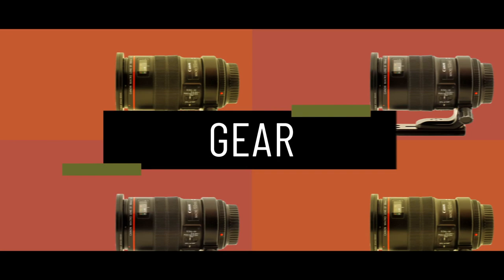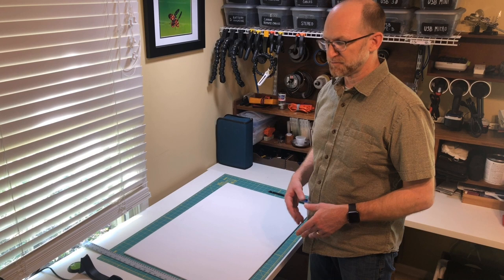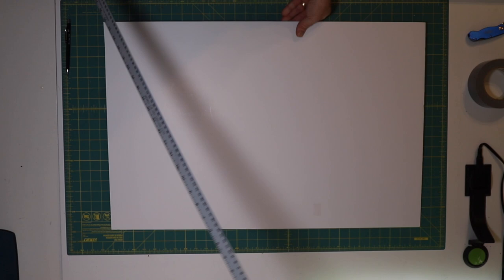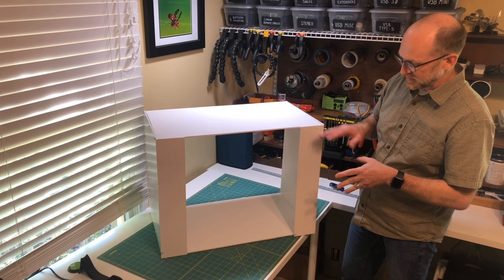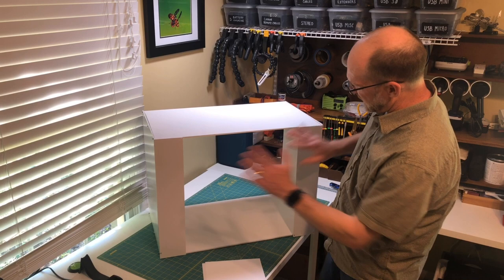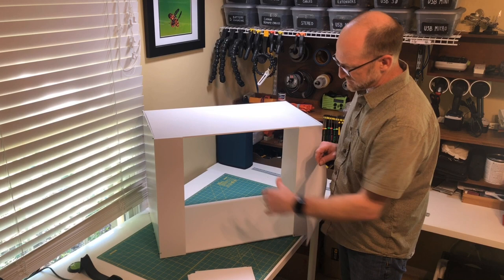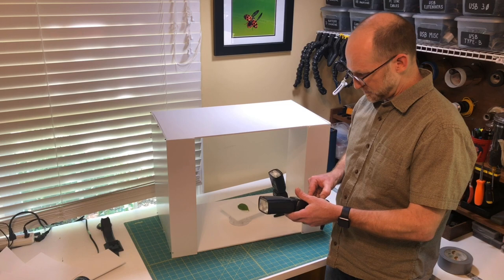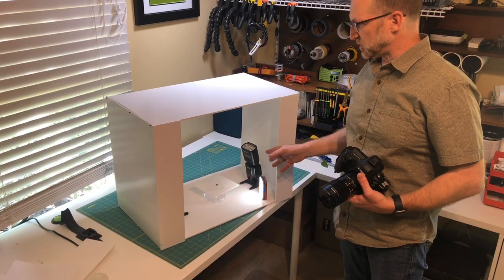How to build a white box | For under $5 and for flash photography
We are John and Kendra Abbott, scientists who love everything about bugs and nature, especially photographing them. This video shows you how to build a white box. It is all the DIY’s and tricks that we have learned over our 10 -15 years of photographing in a white box. We show you every step and component of our white box down to the types of flashes we buy off of eBay to make sure we are not burning through batteries. Below are links to things that we mentioned.